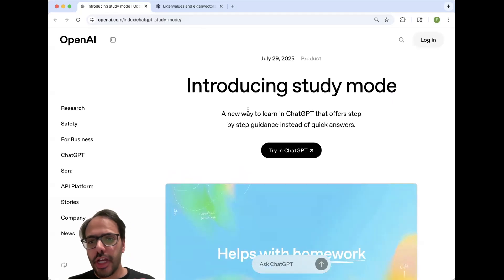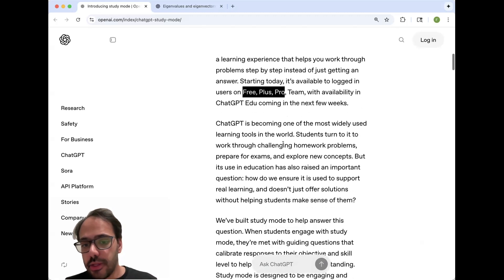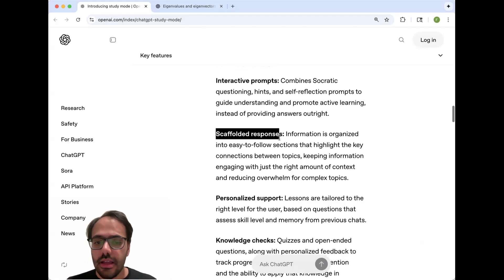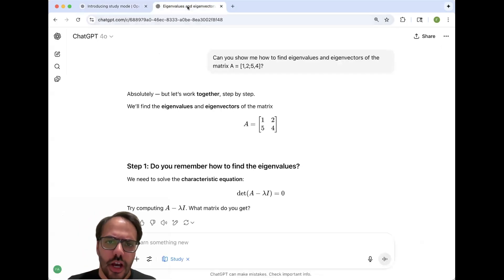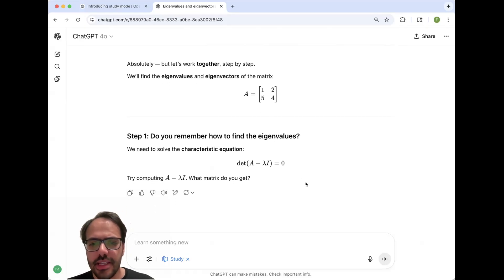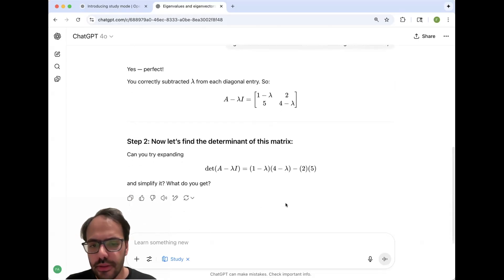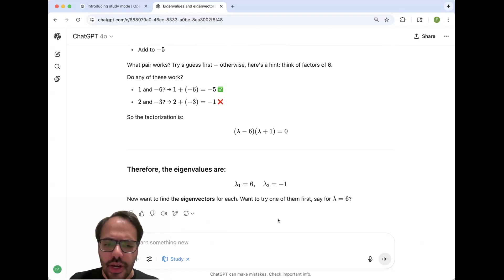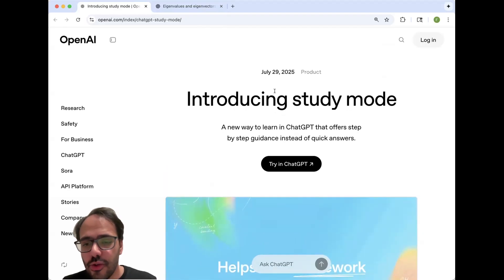Why "Study Mode" in ChatGPT Is a Game-Changer for College Students?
On July 29, 2025, OpenAI released "Study Mode" for college students: a learning experience that helps you work through problems step by step instead of just getting an answer.

Key features
Interactive prompts: Combines Socratic questioning, hints, and self-reflection prompts to guide understanding and promote active learning, instead of providing answers outright.

Scaffolded responses: Information is organized into easy-to-follow sections that highlight the key connections between topics, keeping information engaging with just the right amount of context and reducing overwhelm for complex topics.

Personalized support: Lessons are tailored to the right level for the user, based on questions that assess skill level and memory from previous chats.

Knowledge checks: Quizzes and open-ended questions, along with personalized feedback to track progress, support knowledge retention and the ability to apply that knowledge in new contexts.

Flexibility: Easily toggle study mode on and off during a conversation, giving you the flexibility to adapt to your learning goals in each conversation.